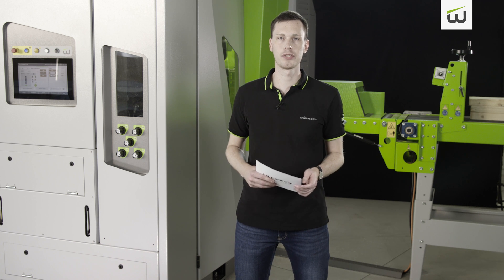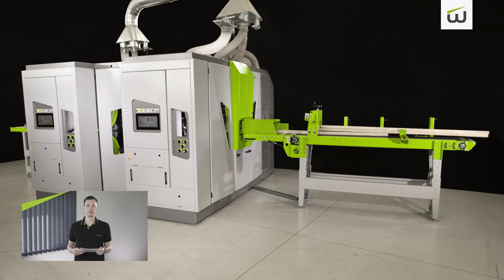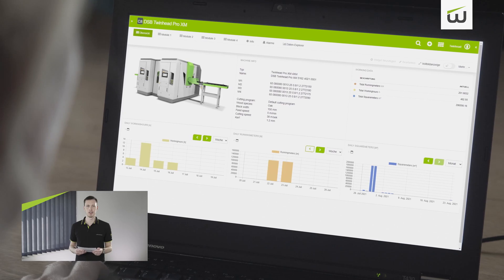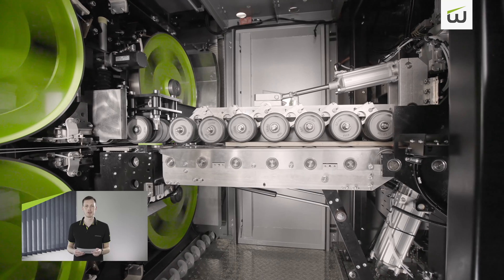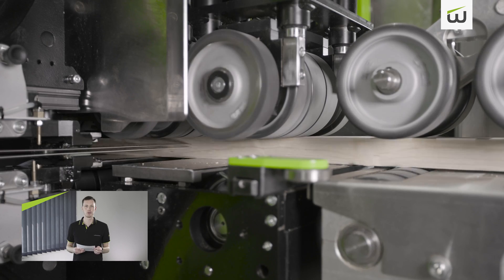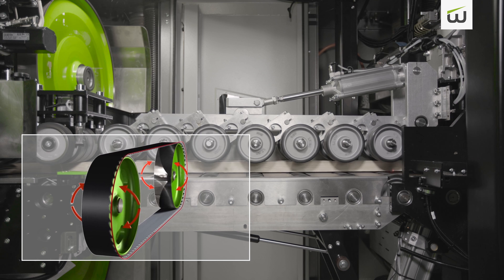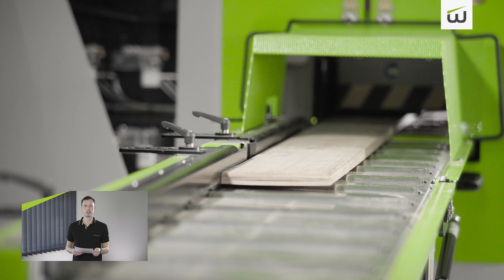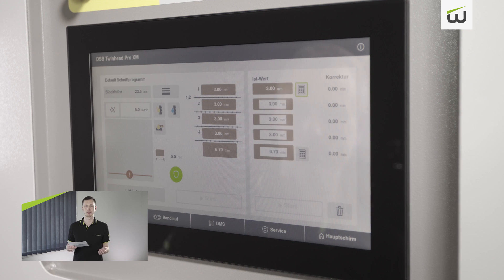DSB Twinhead Pro XM Product presentation | WINTERSTEIGER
With this innovation, we have taken a giant step into the future: The digitization of the 2-module thin-cutting bandsaw brings a more efficient production process and more precise cutting results.

The following top features distinguish this machine:
- Digital saw blade detection
- Automatic block width measurement
- Automatic bearing monitoring
- myWINTERSTEIGER cloud connection
- 12 inch multi-touch display for best usability
- Optimal machine access for easy maintenance and servicing
- Optimised for softwood cutting

Thinking about tomorrow.